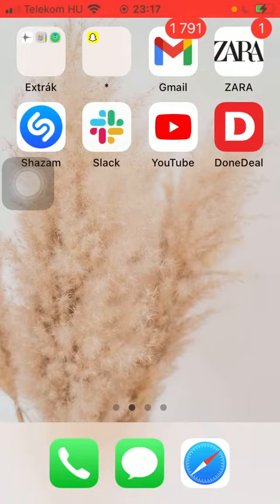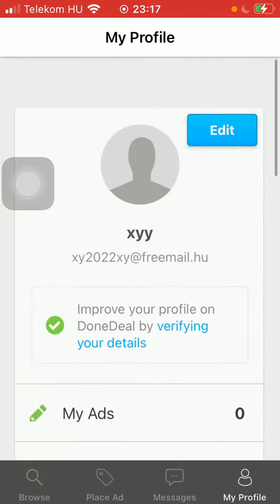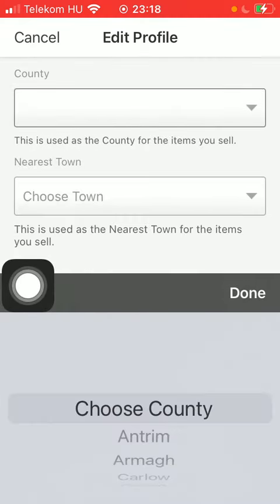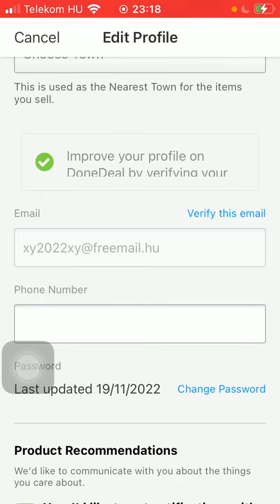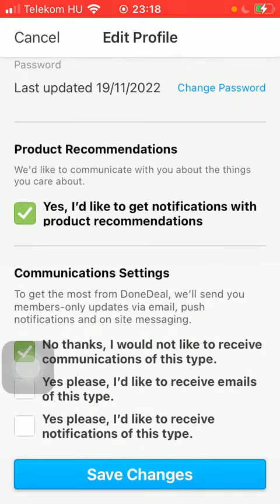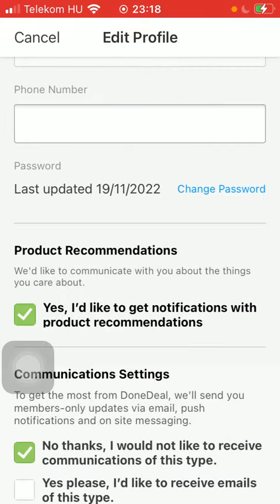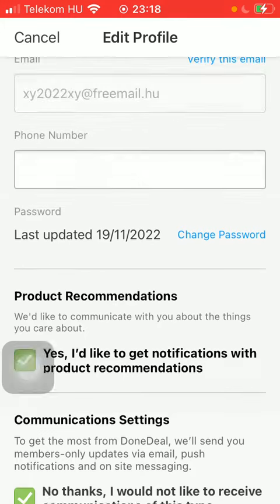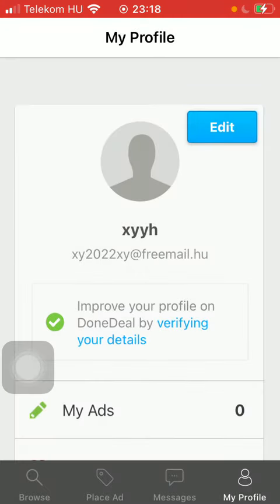How to edit profile on DoneDeal?